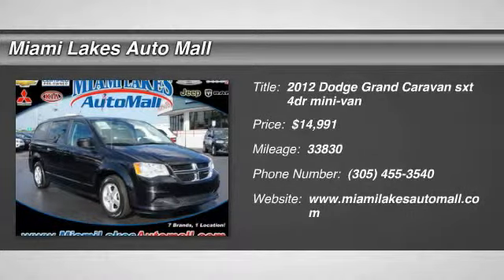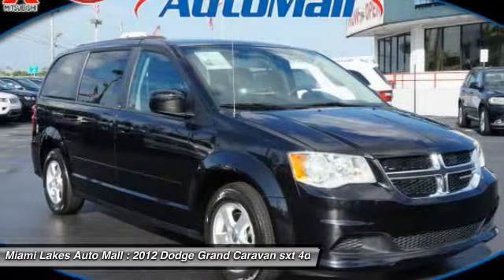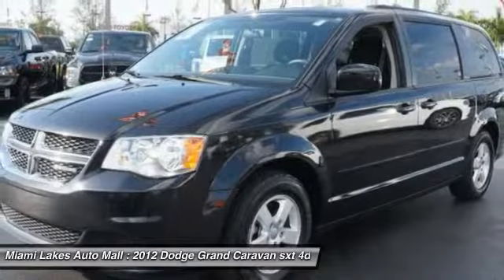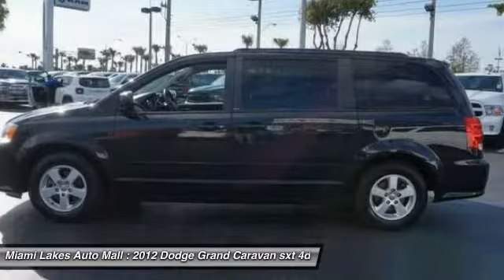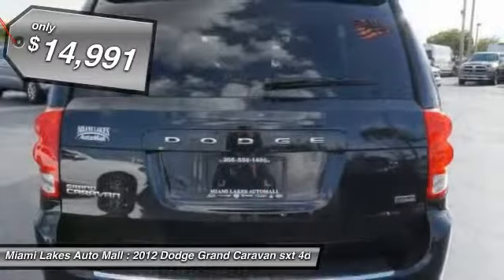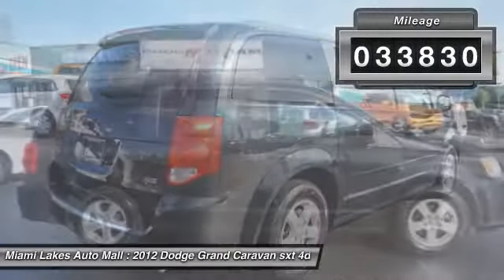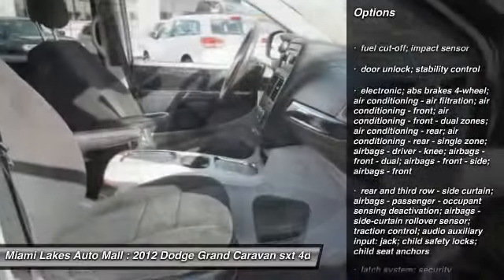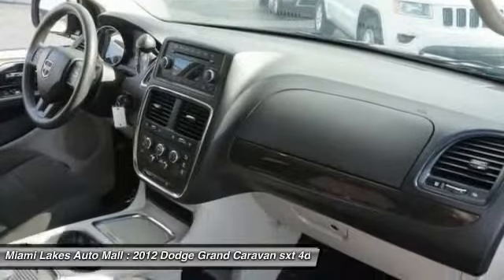2012 Dodge Grand Caravan Miami Lakes FL J5M96024A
2012 Dodge Grand Caravan SXT

16600 NW 57th Ave.

Pick up this black 2012 Dodge Grand Caravan, available today at Miami Lakes Auto Mall. Featuring Automatic transmission, it has 33830 miles. This could be the one you've been searching for.